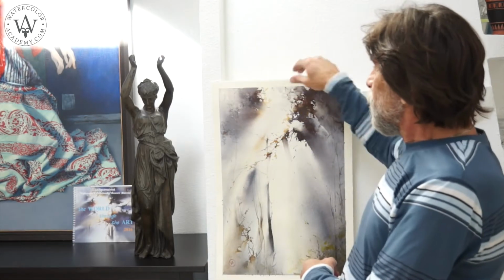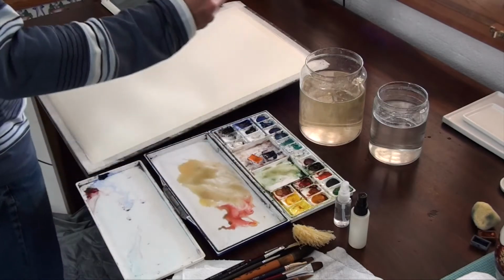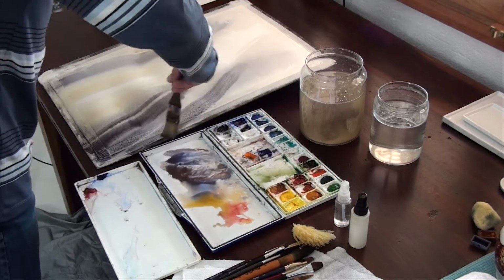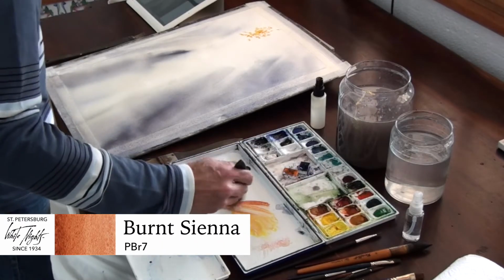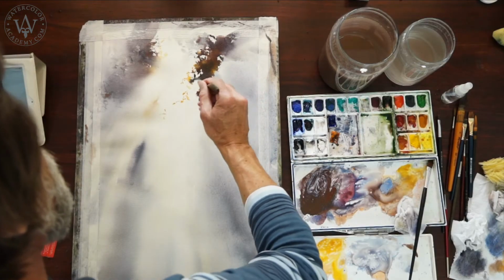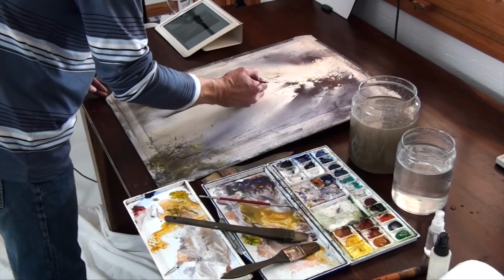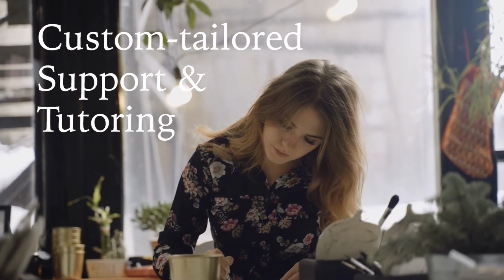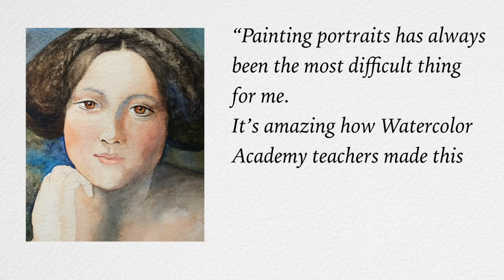How to Paint Sunlight in Watercolor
- Discover How to Paint Sunlight in Watercolor. To learn good painting skills, enroll in the Watercolor Academy course